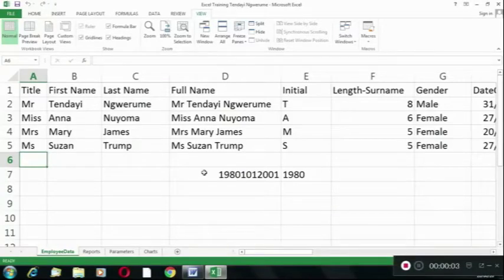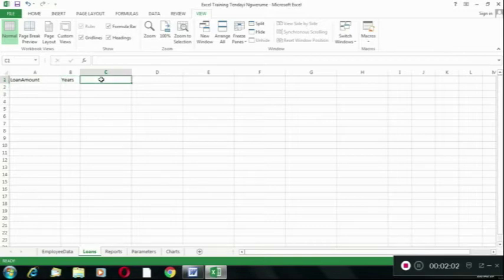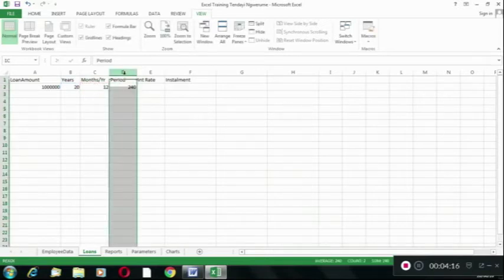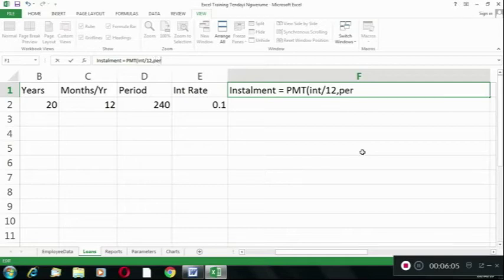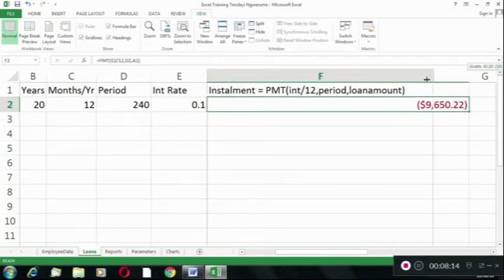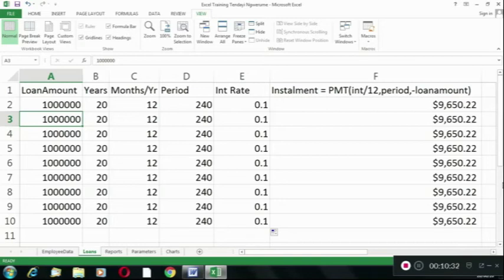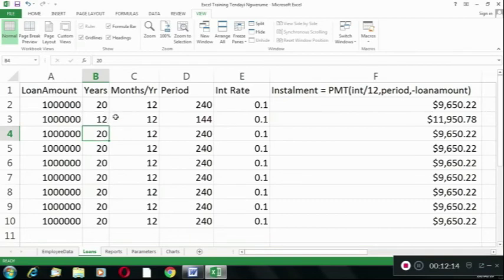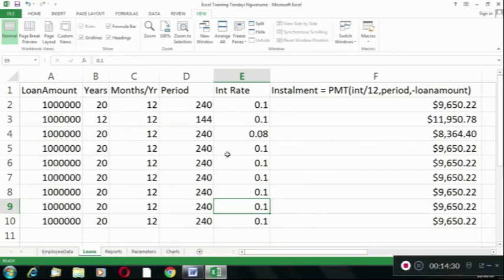Tendayi Ngwerume - Advanced Excel 7